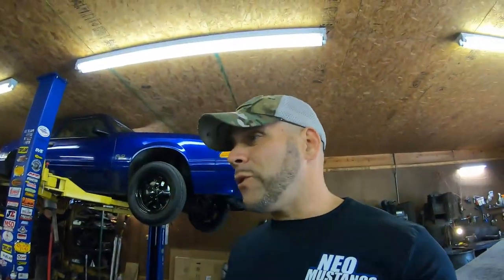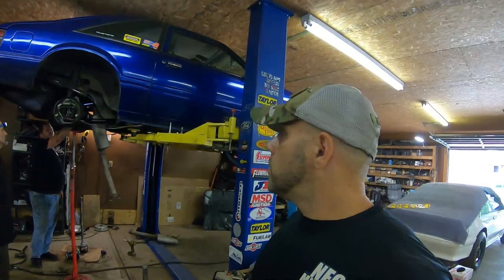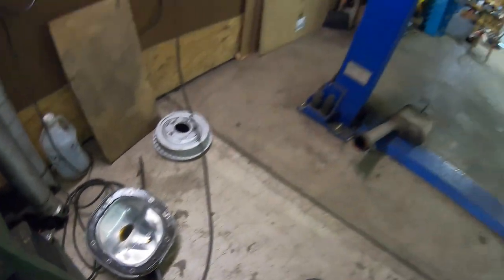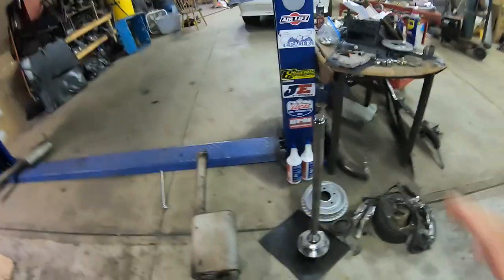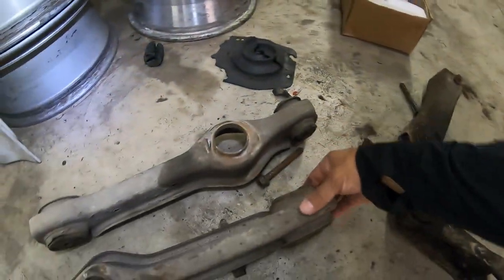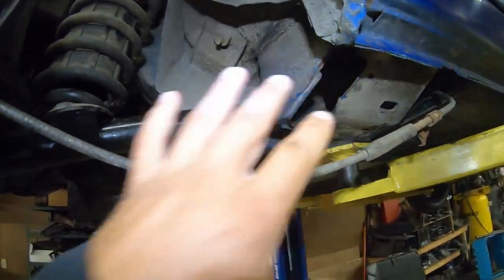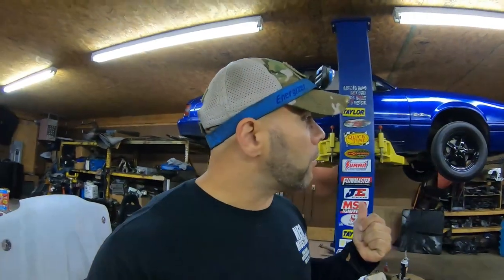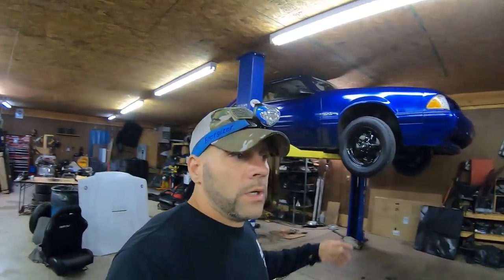325Hp Ford Mustang vs. 31 Spline Differential / Dont Make Same Mistakes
Had some issues at the track testing some parts. Its time to show the carnage! This can happen even on the stockish of fox body mustangs. All 8.8 rear axles are notorious for this.. Dont let my mistakes and these mechanical failures happen to you!